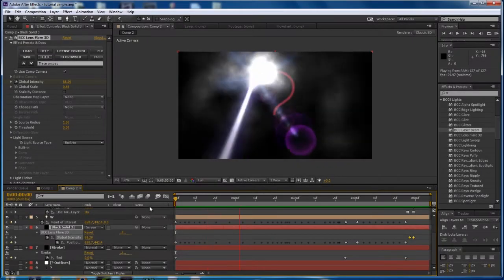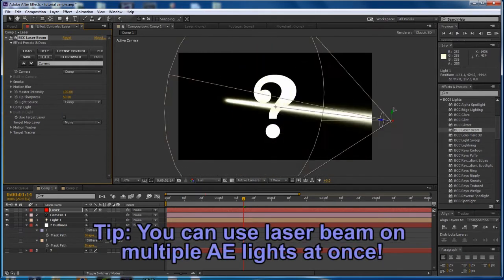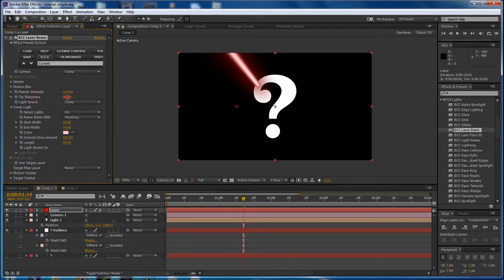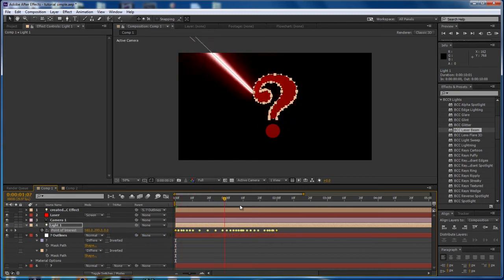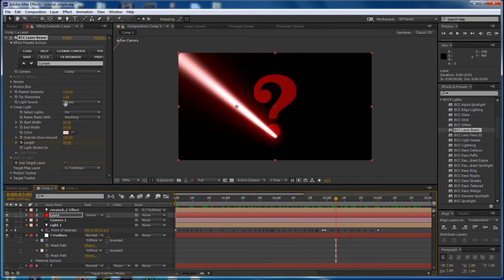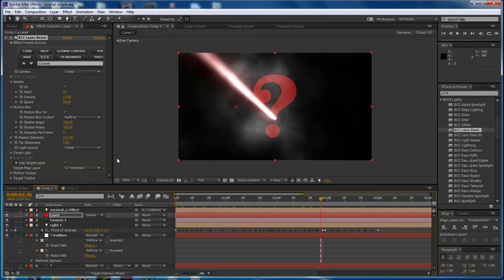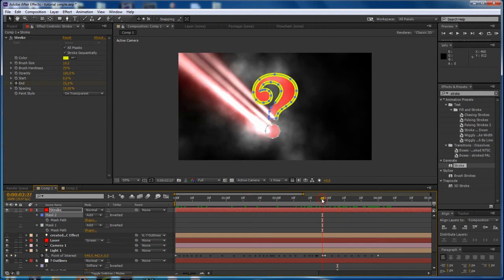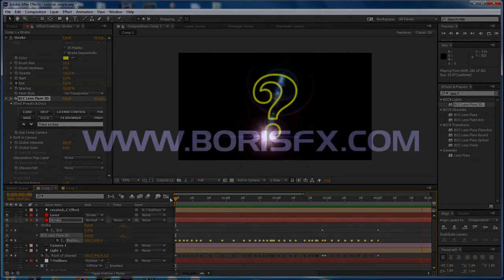Boris TV, Episode 197: BCC Laser Beam Write-On Effect: Basics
Paul Ezzy introduces you to BCC Laser Beam - new to BCC 9. In this tutorial, learn how to use BCC Laser Beam to create a quick and easy write-on in Adobe After Effects that uses AE's built-in cameras and lights to drive the effect. Plus, manipulate BCC Laser Beam's parameters, including: light strobe, motion blur, smoke, and target layer.